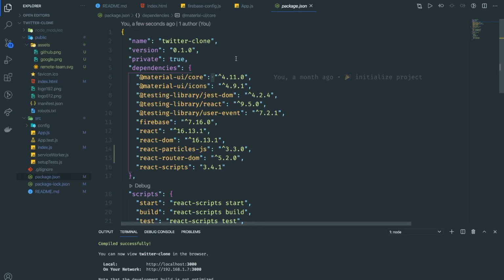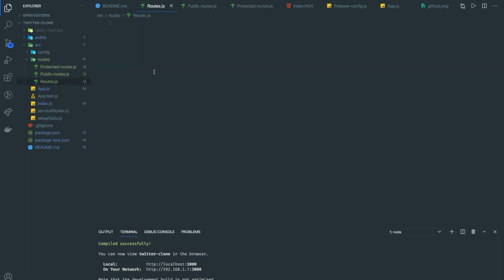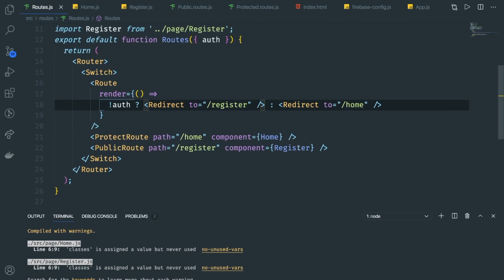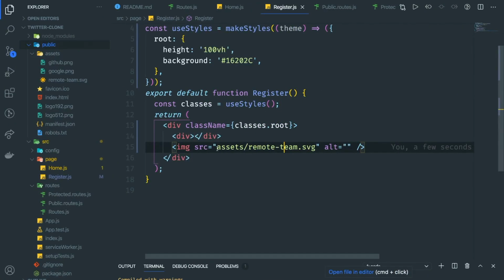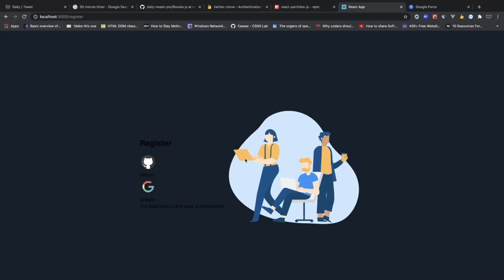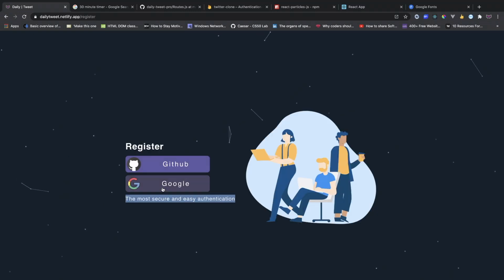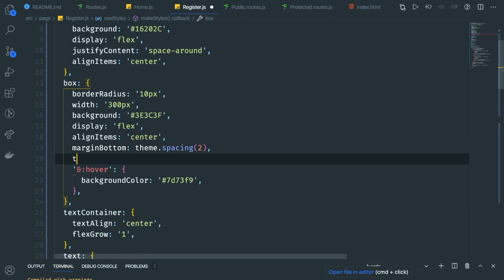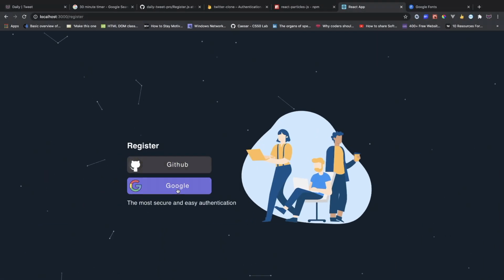Twitter clone # 3- Routing && Register UI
In this video we are going to build routing in our application and build UI for the register page as well.

🌟Content
⌨️ (0:00) Introduction
⌨️ (1:00) Routing
⌨️ (10:16) Register ui